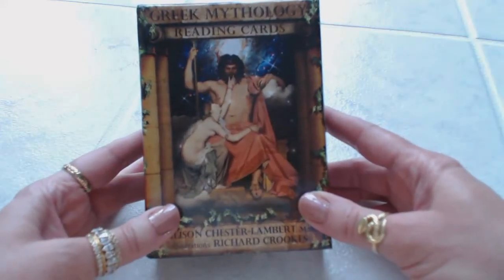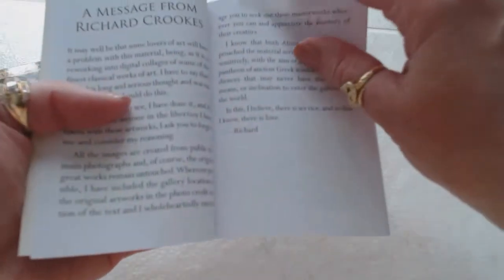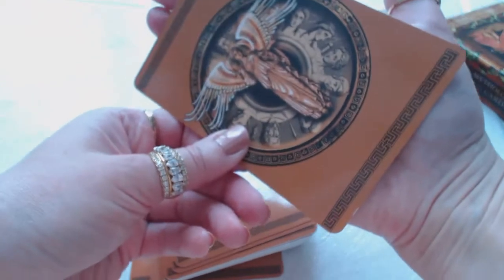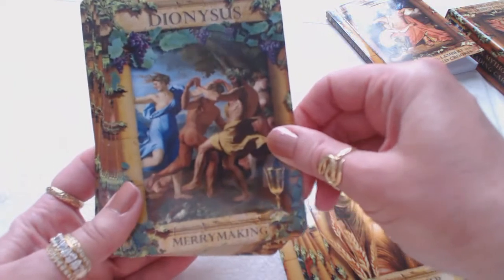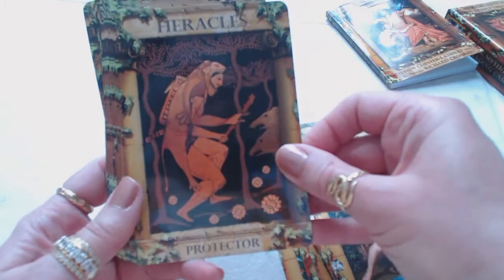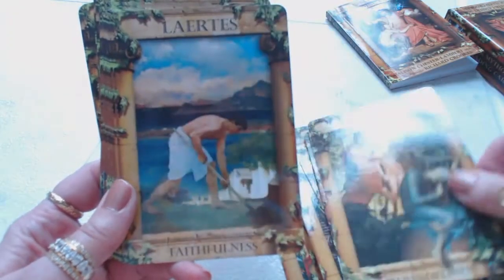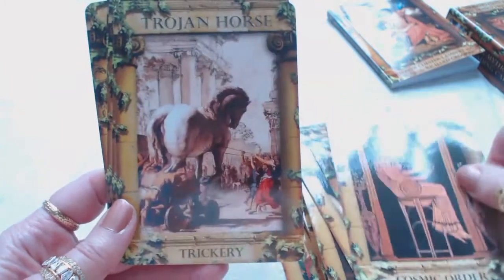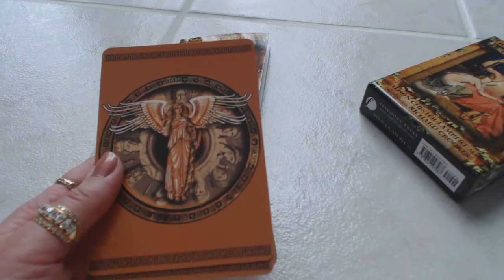Traceyhd's Review Of The Greek Mythology Reading Cards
Traceyhd gives an honest & unbiased review of the Greek Mythology Reading Cards by Alison Chester-Lambert & Richard Crookes. In this very detailed & descriptive review each & every card is shown along with the included guidebook. Don't Miss a review.